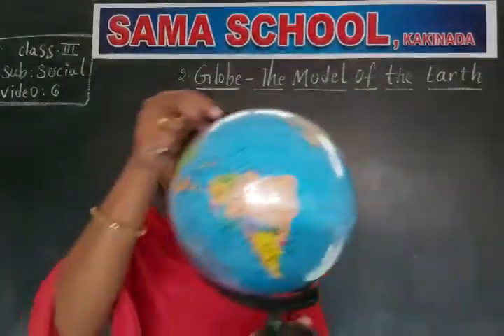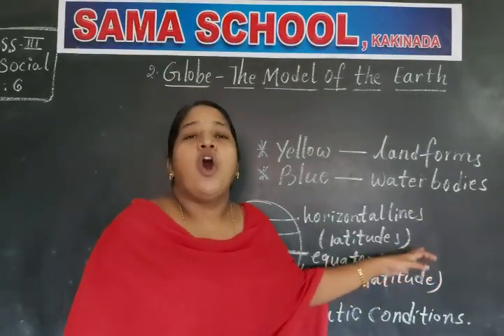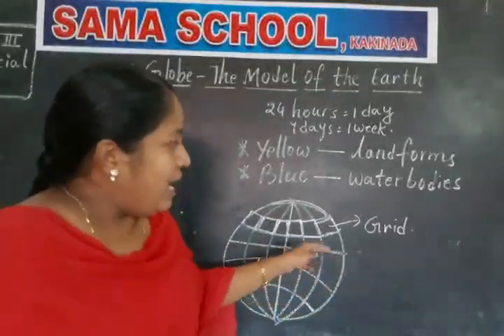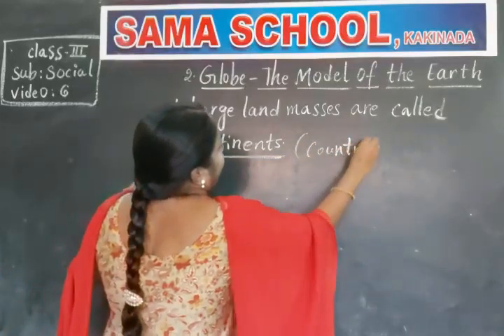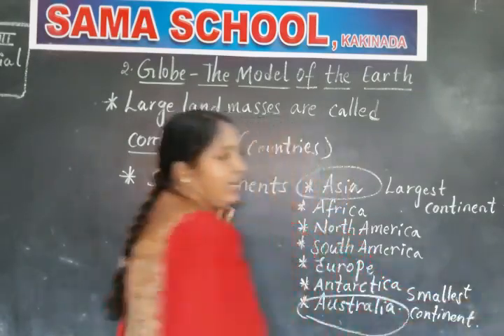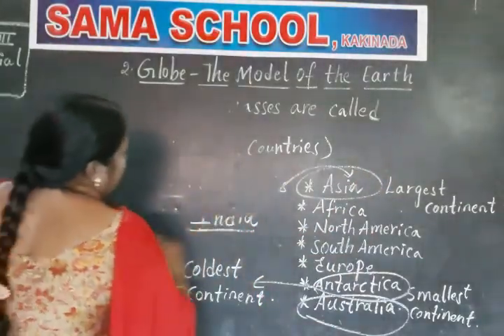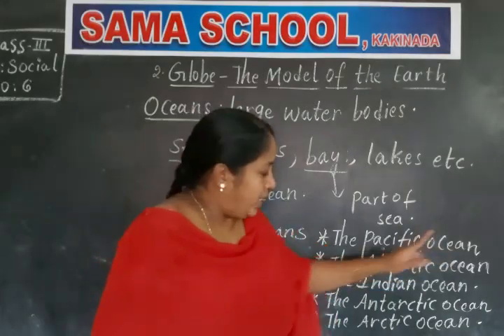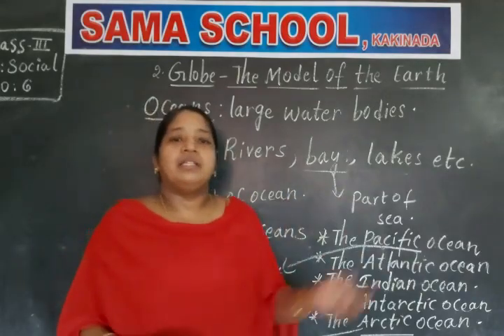3rd STANDARD SOCIAL-6